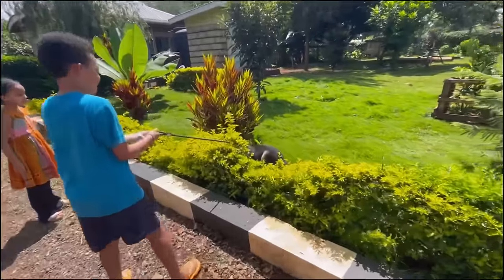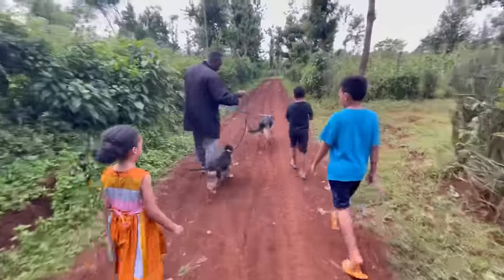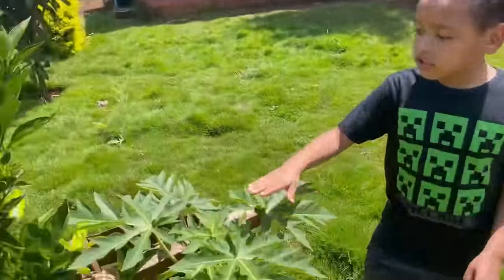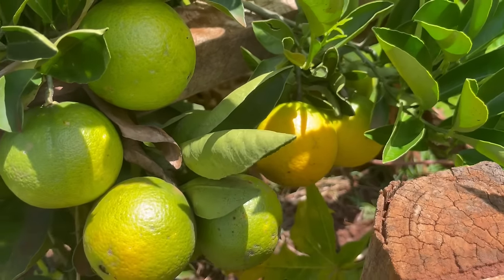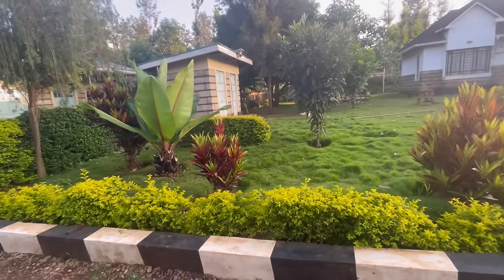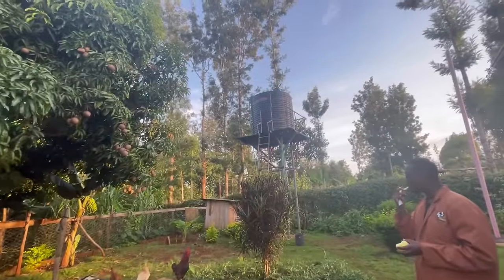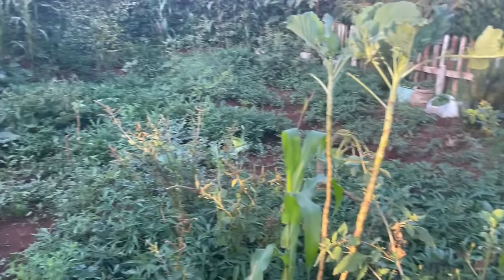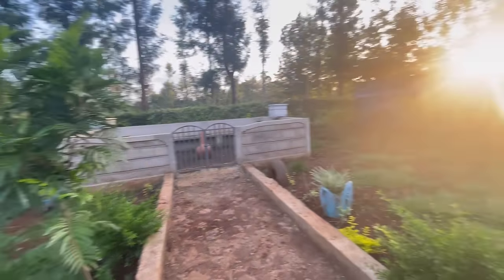Our Life in Kenya | A Village Walk with Our Dogs | Homestead Tour | VLOG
In this vlog episode, we take a beautiful scenic walk through our village neighborhood with our German shepherds. We wanted to train the newest pup to walk on a leash so we decided to venture out on a walk.

Toward the end of the video, I give an updated tour of what’s been going on in the compound.

I plan to upload twice a week.. once mid-week and once on the weekend. ♥️

**thumbnail attribution**